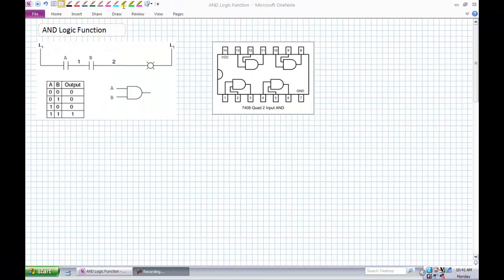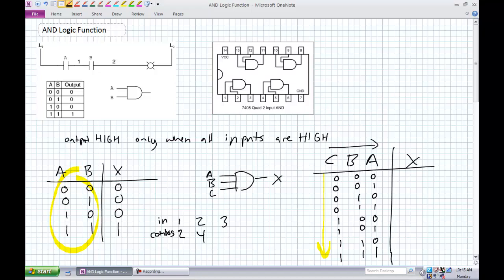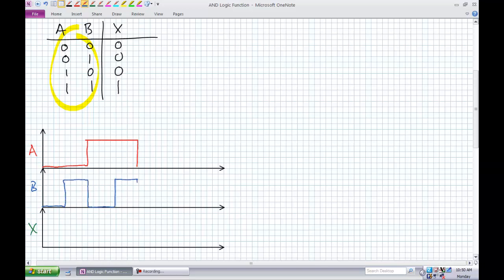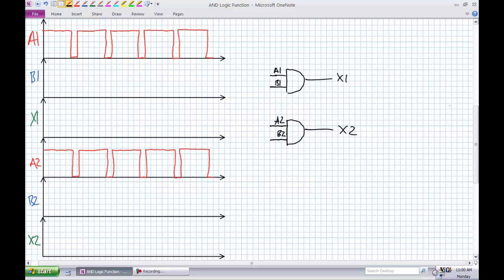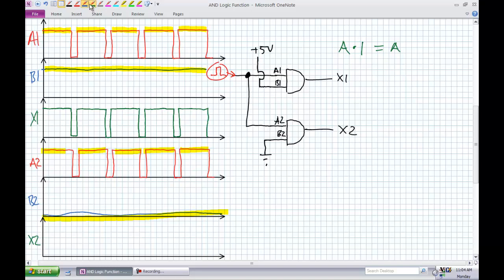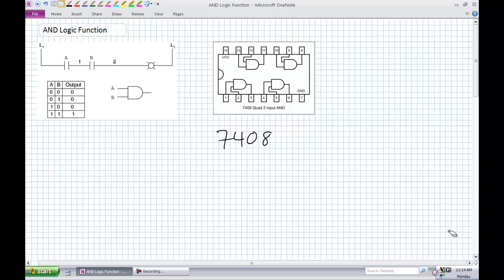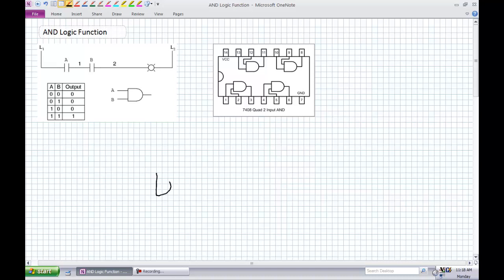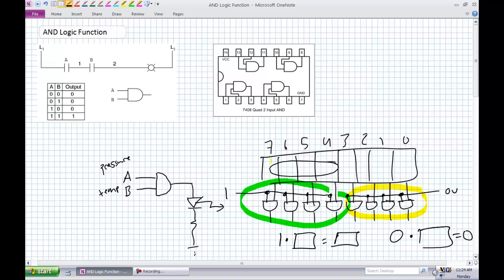AND Logic Function